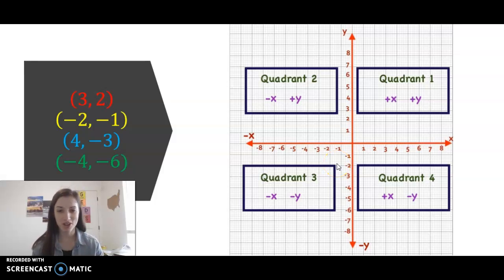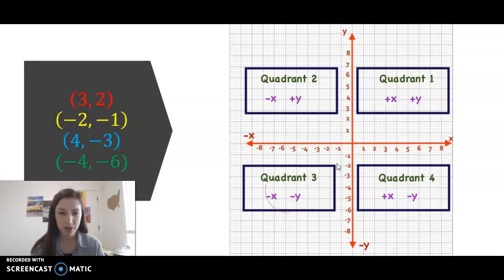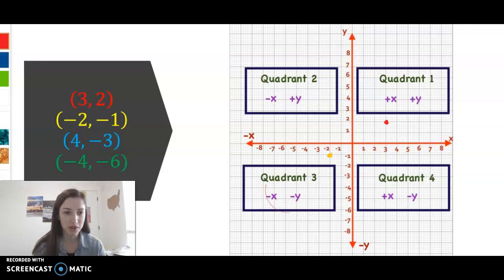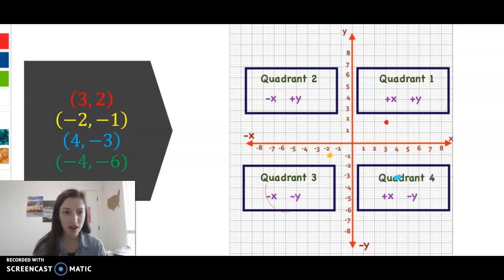Quadrants and Plotting Points